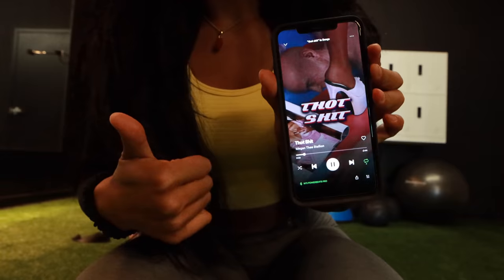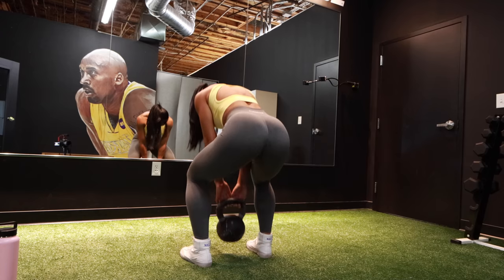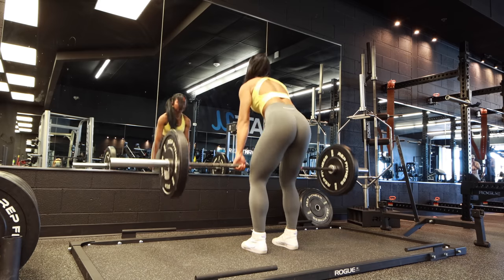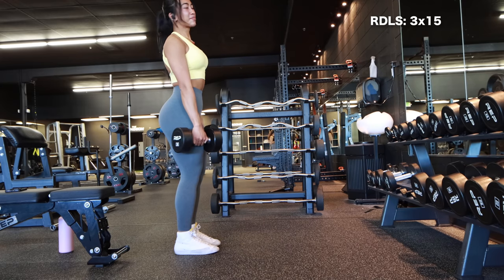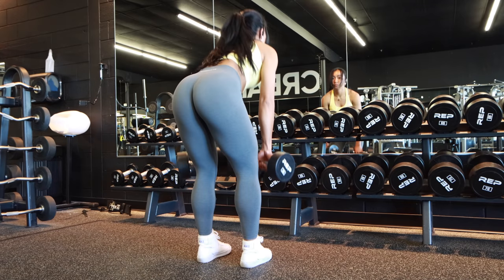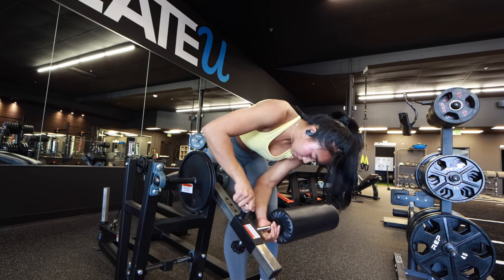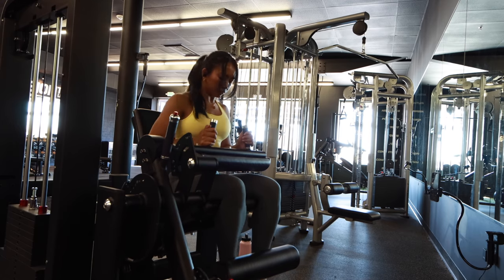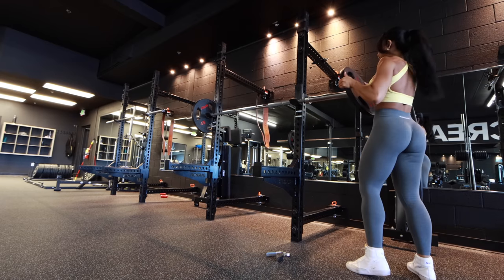HOW TO GET OVER YOUR *GYM ANXIETY* // QUAD & HAMSTRING WORKOUT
Today was one of those days for me. If you're struggling, keep going ♡

About MukdaC:
Hey! I make fitness videos, VLOGS, fashion videos, & much more!